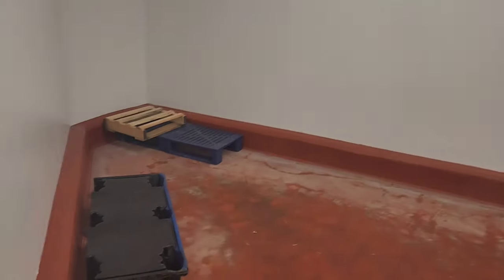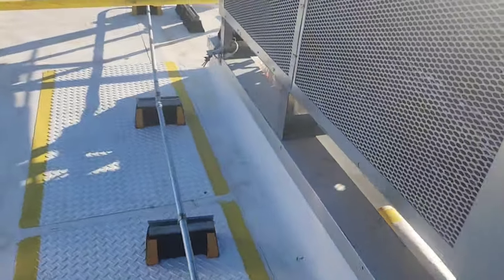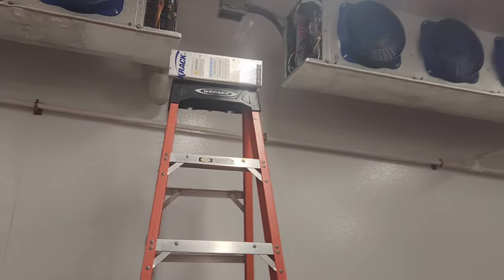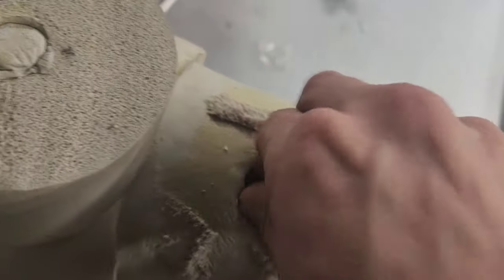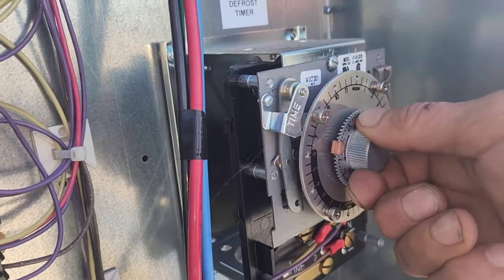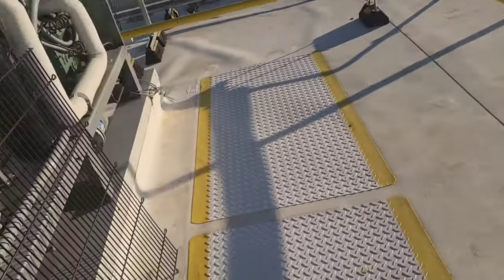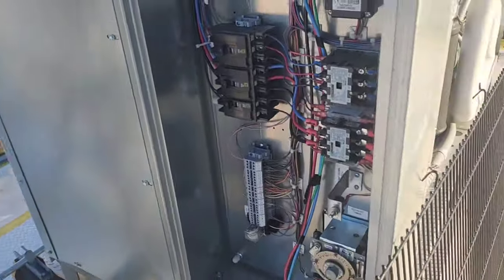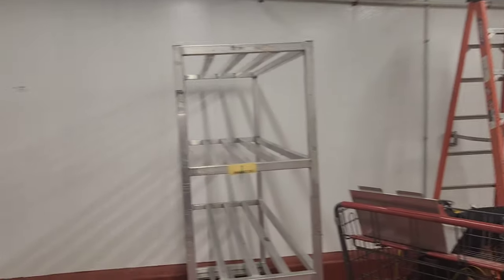Walk In Cooler Not Working Product Has Been Removed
YT193

Called out for the Market Walk In Cooler not holding proper temperature.  Found cooler empty and at 52°. Diagnosed and determined that the contactor was not being called to energize. After resetting power to the condenser the contactor energized. All fans are running and cooler dropping temp properly. There is only High voltage wiring going to the condenser. No control wiring. Prior to recycling power,  I depressed the HPS manual reset. In the control box there is only Contactors,  and terminal blocks. No kind of Lockout mechanism. Cooler back down to setpoint temperature.
Job Completed